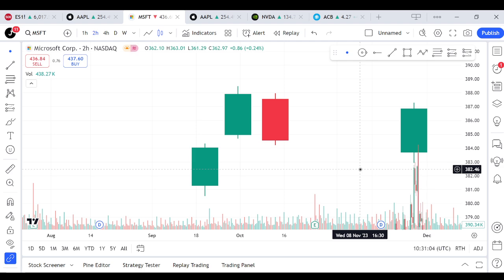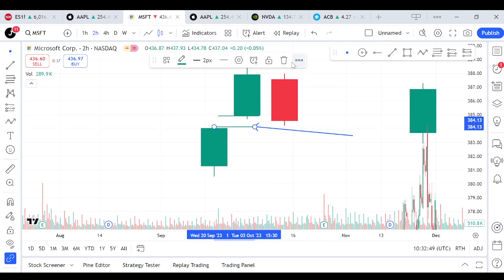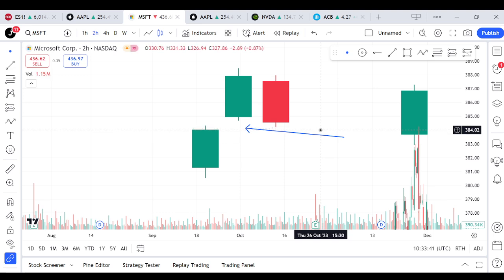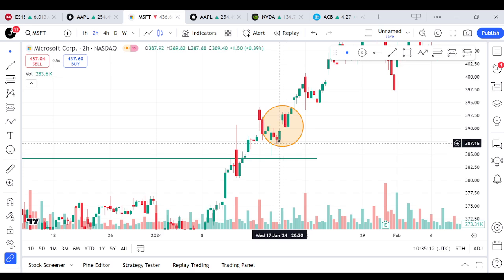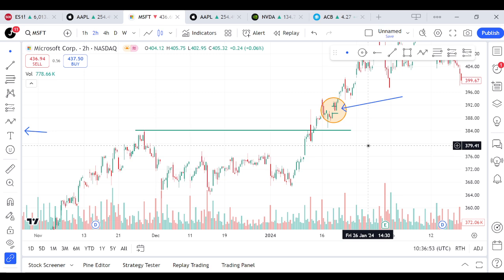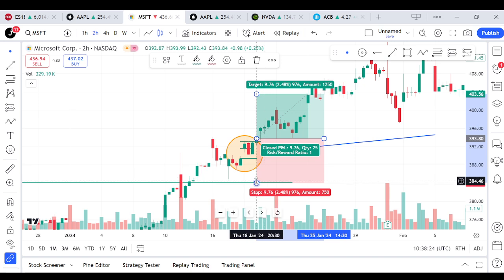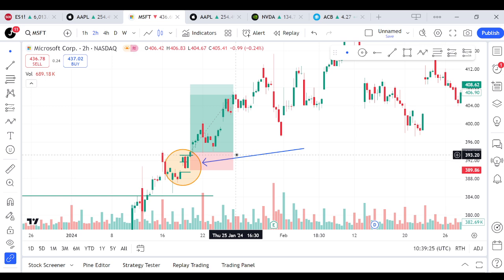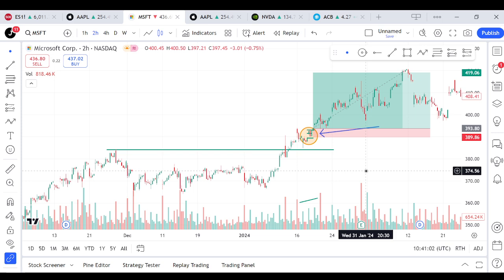The Upside Tasuki Gap Explained - A Trader’s Secret Weapon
Join us as we uncover the secrets of the Upside Down Tasuki Gap candlestick pattern. This bullish continuation pattern is essential for traders seeking to ride the wave of an ongoing uptrend. We’ll break down the formation of this pattern, highlighting its role in predicting further price increases.

Discover how to effectively trade using the Upside Tasuki Gap by identifying key chart patterns and integrating them into your trading plan. With practical examples and clear explanations, you'll gain confidence in using this pattern to make informed trading decisions.